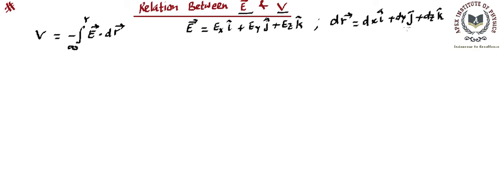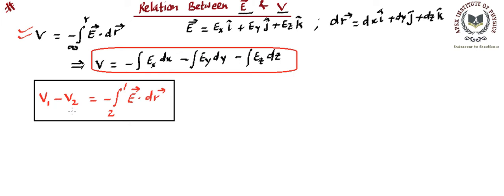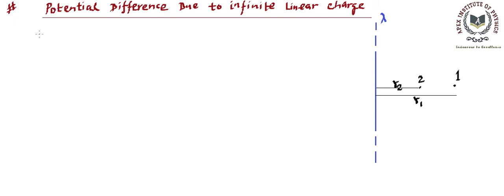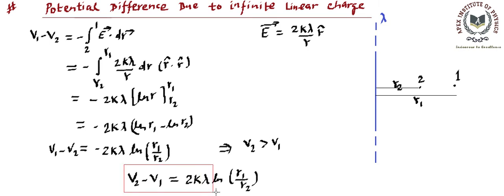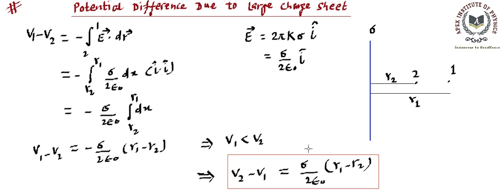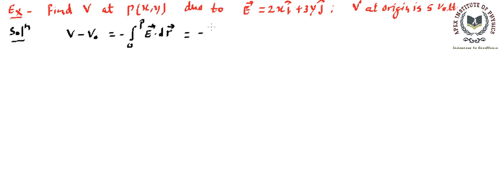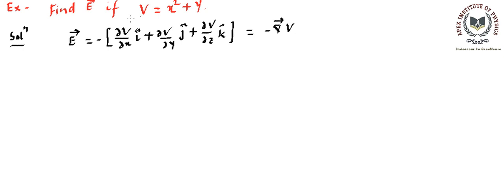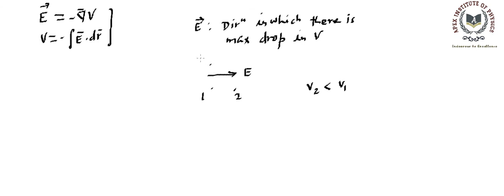Relation between Electric Field and Electric Potential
Relationship between E & V, Examples, Potential Difference due to infinite linear charge and due to large charge sheet.